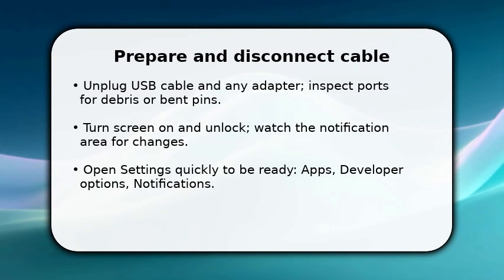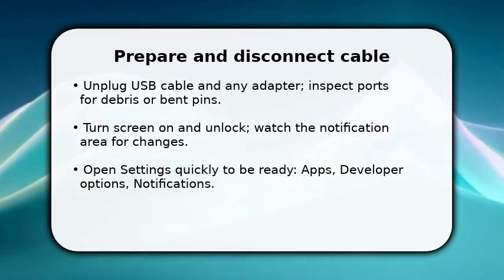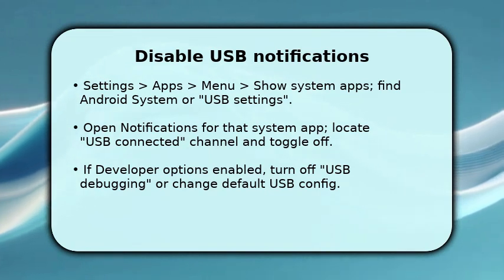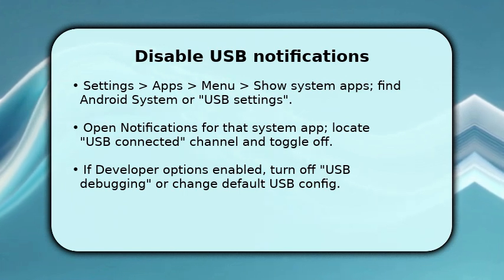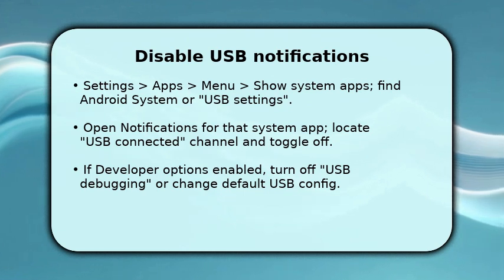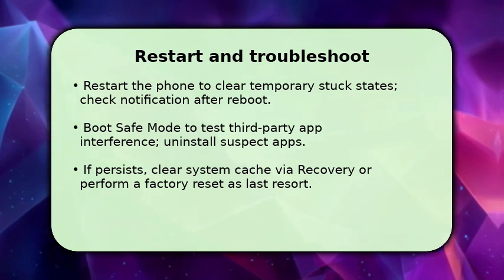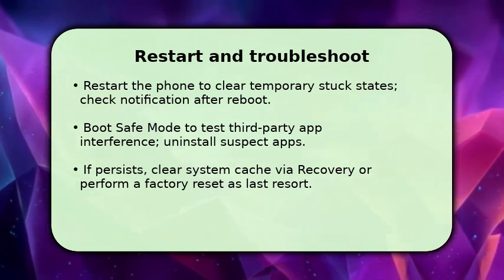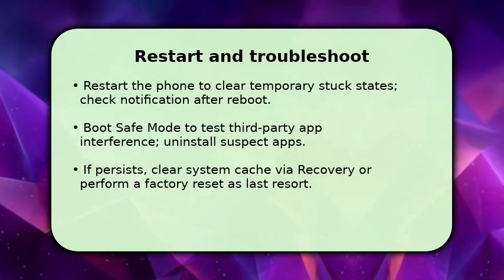How to Remove Usb Connector Connected Notification Samsung A04 - Step by Step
Learn the simple steps to remove a USB connector from your Samsung A04 smartphone with our detailed guide. This video will walk you through each stage, ensuring safe and effective removal without damaging your device.